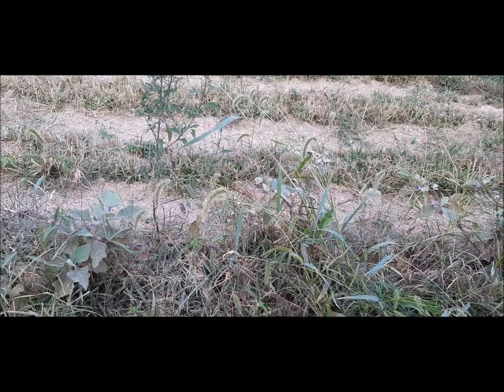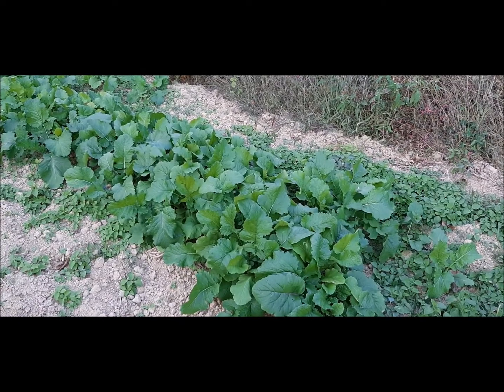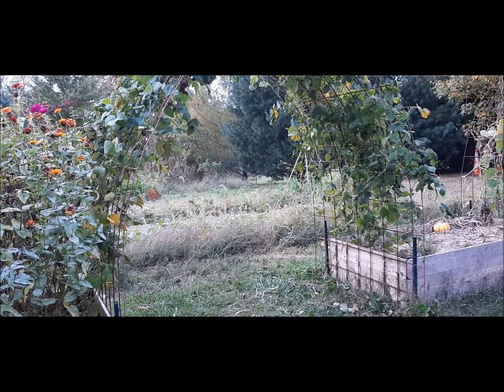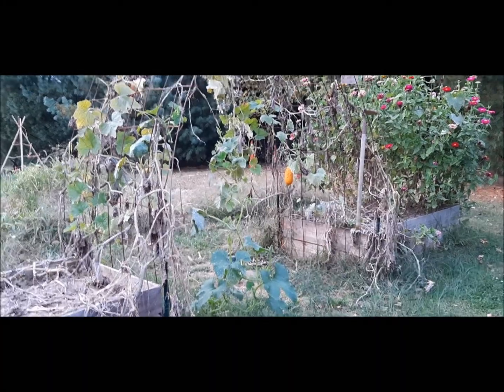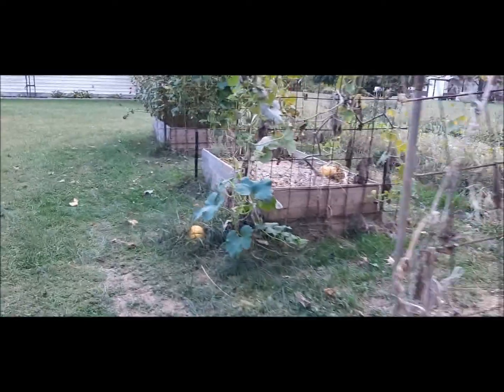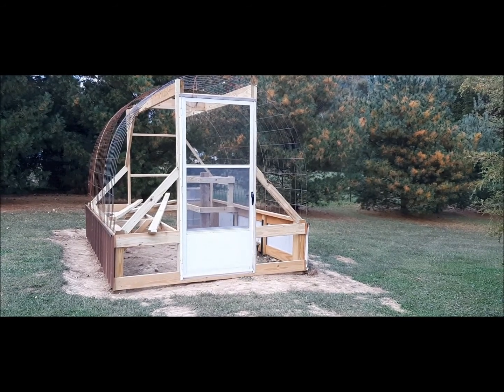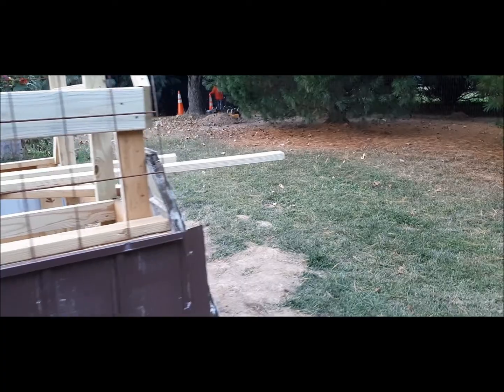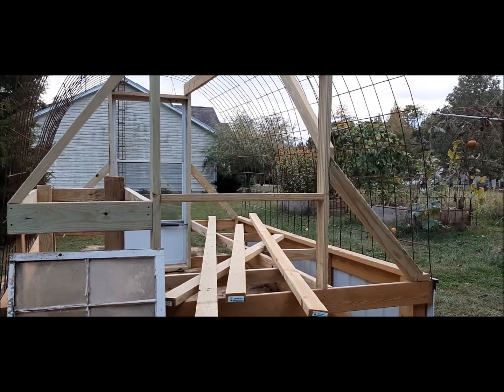Fall Garden Tour and Peep our Cattle Panel Greenhouse in Progress | Homesteading VLOG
Come see what our garden looks like at the end of Summer/beginning of Fall in Southeastern Indiana and take a look at the my cattle panel greenhouse currently in progress.